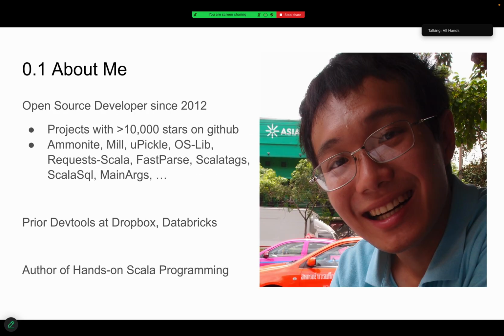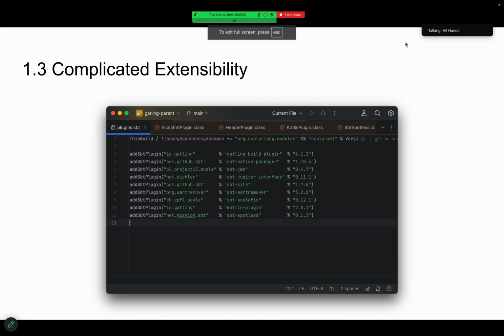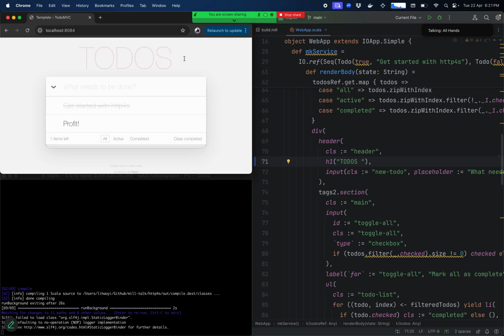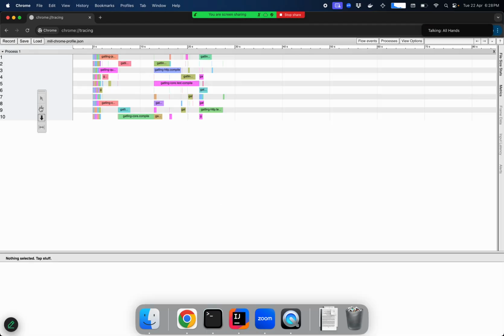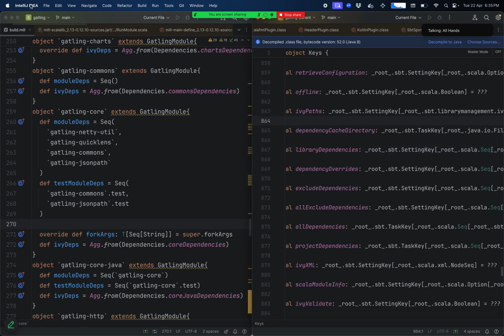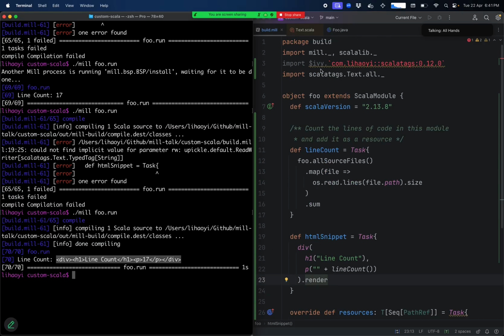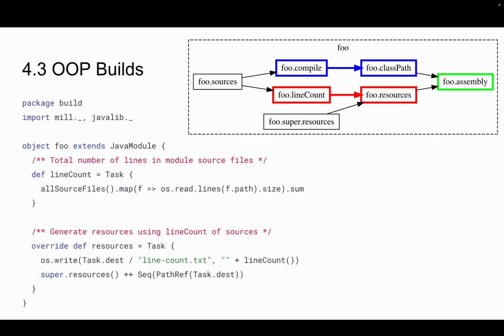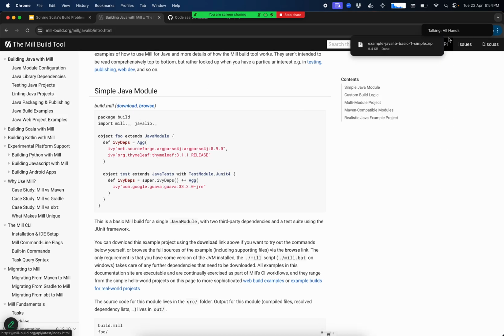Solving Scala's Build Problem with the Mill Build Tool, SF Scala 22 April 2025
SF Scala Meetup, 22 April 2025

Mill is a Scala build tool that improves upon every aspect of the venerable SBT toolchain: more performant, easier to understand, and scalable to larger codebases. Unlike most build tools, Mill makes build configuration easy: easier to write, easier to navigate, and easier to understand. This talk will explore how Mill works, demonstrate its advantages over SBT in a live-coding setting, and dive into the novel techniques that a modern build tool uses to improve upon older build tools of years and decades past.

Edited to remove the audience discussion which wasn't clearly picked up by the laptop mic